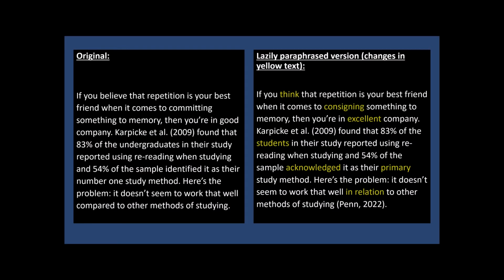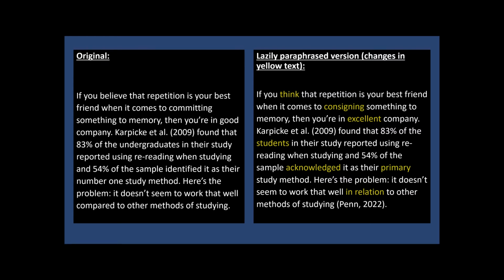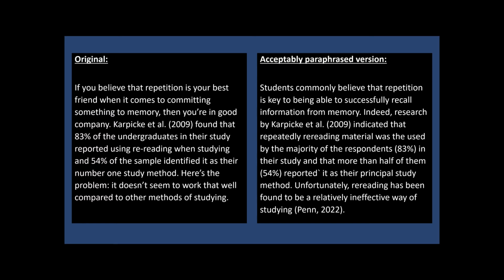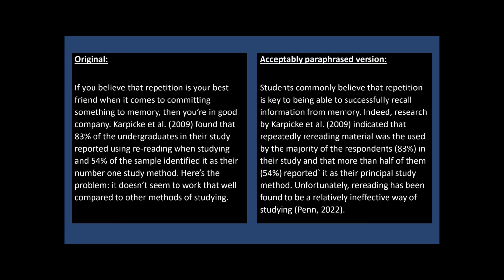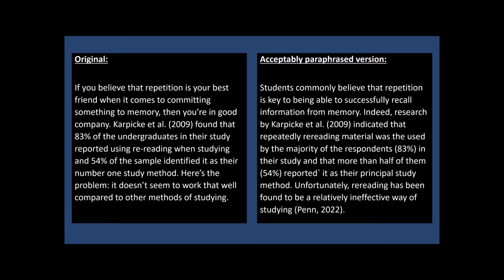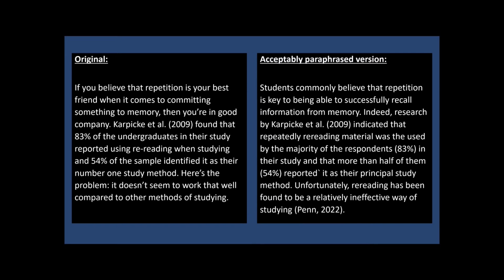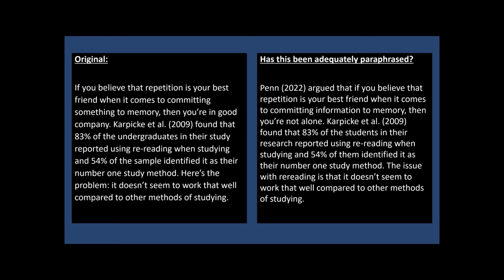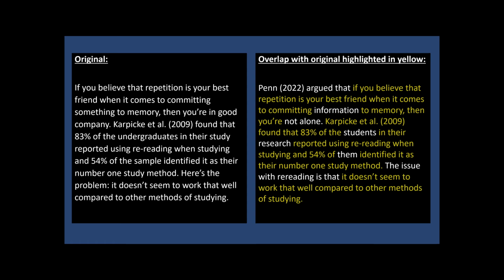How to paraphrase: ESSENTIAL advice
In this video I provide some advice on how to properly paraphrase the work of other authors and avoid lazy paraphrasing (which constitutes plagiarism).

0:00 - The issue of uncertainty with regards to acceptable paraphrasing practices
1:04 - Lazy paraphrasing introduction and definition
1:52 - Example of lazy paraphrasing
3:08 - Example of acceptable paraphrasing
4:07 - The "how different does my work have to be" trap
5:05 - The best way to avoid lazy paraphrasing
5:32 - Poor approaches to studying can promote lazy paraphrasing
6:11 - Use the 3R approach to help you paraphrase
6:42 - A useful litmus test to determine if your paraphrasing is adequate

References:

Howard, R. M. (1992). A plagiarism pentimento. Journal of teaching writing, 11(2), 233-45.

McDaniel, M. A., Howard, D. C., & Einstein, G. O. (2009). The read-recite-review study strategy: Effective and portable. Psychological Science, 20(4), 516-522.

Park, C. (2003). In other (people's) words: Plagiarism by university students--literature and lessons. Assessment & evaluation in higher education, 28(5), 471-488.

Roig, M. (1997). Can undergraduate students determine whether text has been plagiarized?. The Psychological Record, 47(1), 113-122.

Schwabl, K., Rossiter, M. J., & Abbott, M. L. (2013). University students’ and instructors’ paraphrasing and citation knowledge and practices. Alberta Journal of Educational Research, 59(3), 401-419.